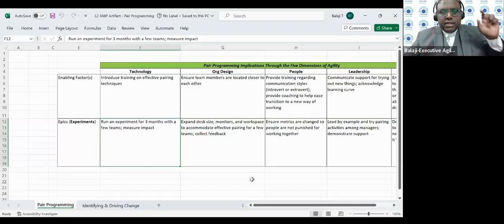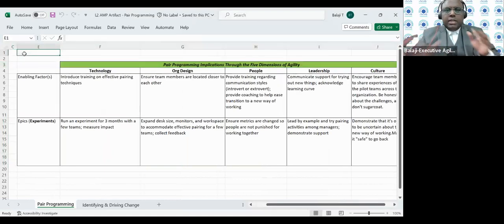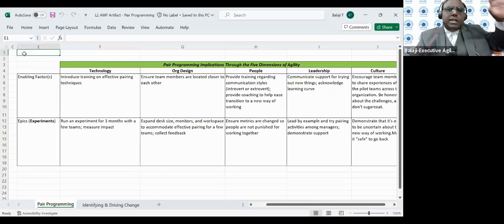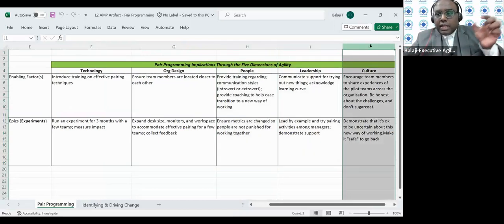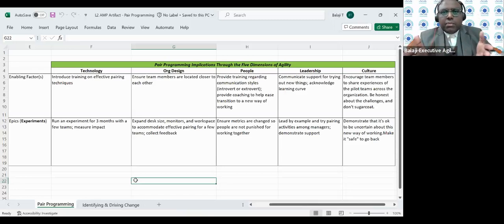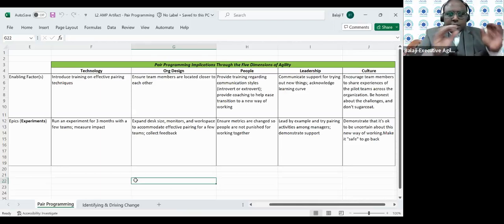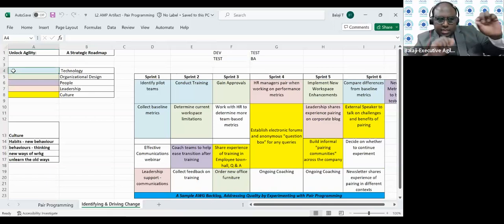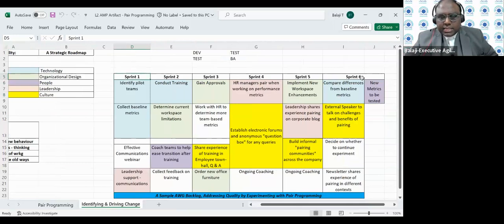Balaji's Edited clip (3 mins) -"Unlocking Agility - Enterprise Transformation in IT" from his L2 AMP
Balaji's Edited clip (3 min video) on "Unlocking Agility—Enterprise Transformation in IT" from one of his past FREE webinars.

You can join my WhatsApp groups whose links are shared below.

To build your real-time capabilities in the world of agile then you can join the below one

You can join my WhatsApp group to build real-time capabilities in the world of Data Science

My LinkedIn Group URL is

My "Private" Facebook Group where I post my Agile Videos is you can Request to Join.

My LinkedIn URL

My website URL is

Ping on WhatsApp No.

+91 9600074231 i.e. (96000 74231)

Multiple lesson plans in my Agile Mentorship Program (AMP) are mentioned below

L1 AMP - For Scrum Masters, Senior Scrum Masters, RTEs & Team Level Agile Coaches

L2 AMP - For Enterprise Agile Coach Role

L3 AMP - For Agile Leadership Roles (like Agile Practice Head, Agile CoE Head, Head of Agile Transformation Office [ATO])

150 Agile Interview Questions For Multiple Jobs/Roles in Agile

Agile 4Ps for Project, Program, Portfolio & Product Management

Agile for Product Owners & Product Managers (POPM)

I also have lesson plans for Organizational Change Management (OCM), Digital Transformation initiatives, and agile for CXOs.

(Agile for CXOs - Executives, Board of Directors & Leaders)